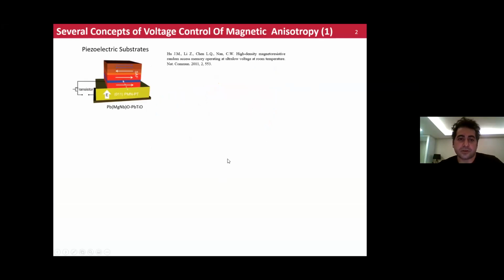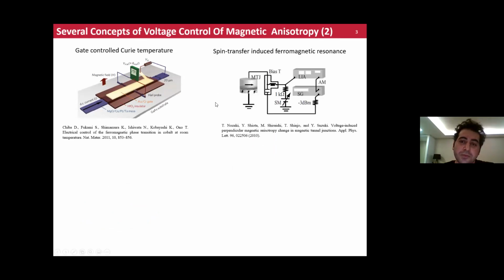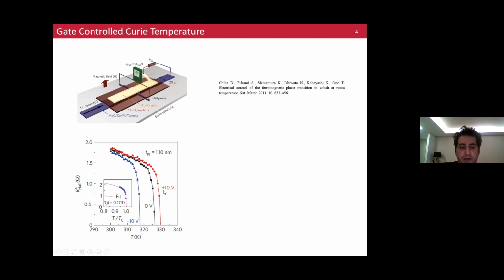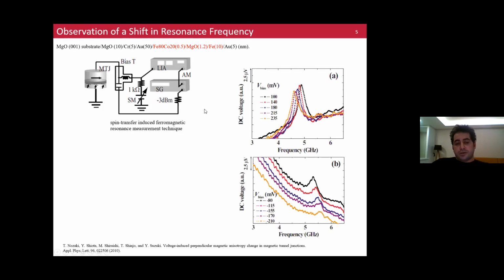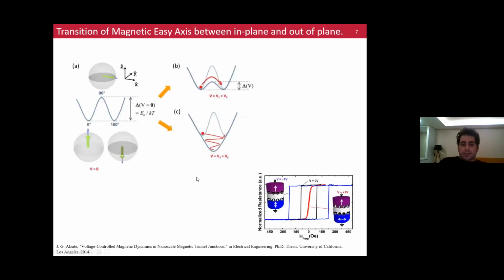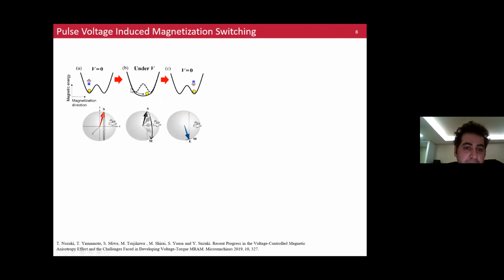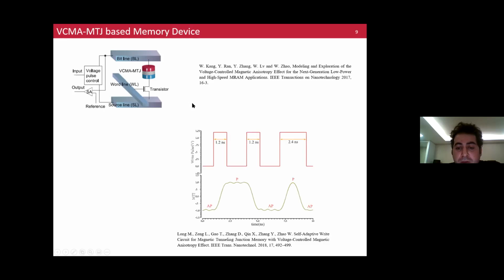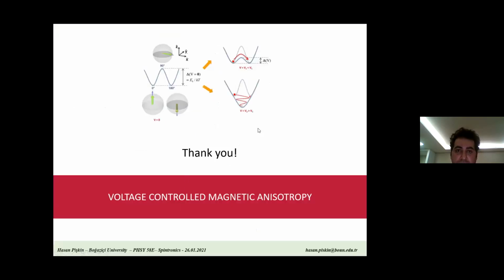Voltage Controlled Magnetic Anisotropy by Hasan Pişkin